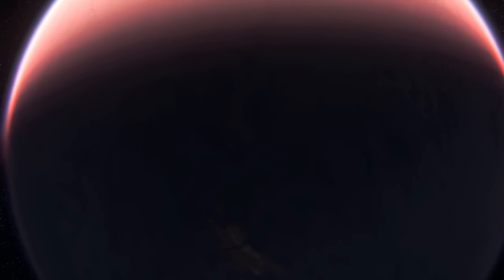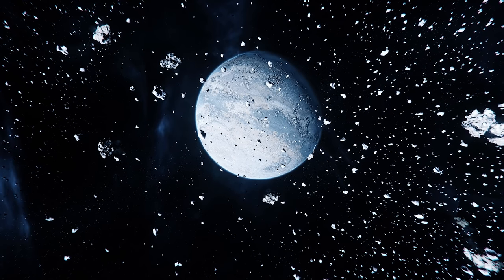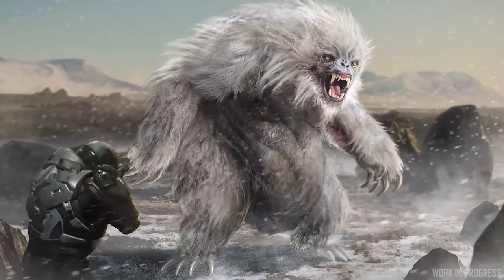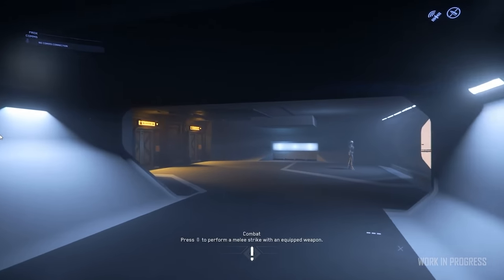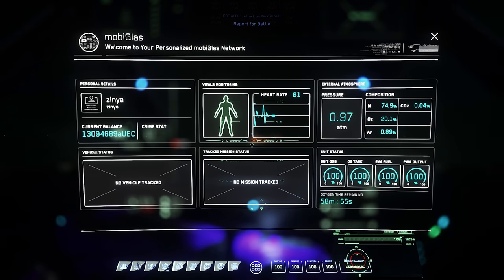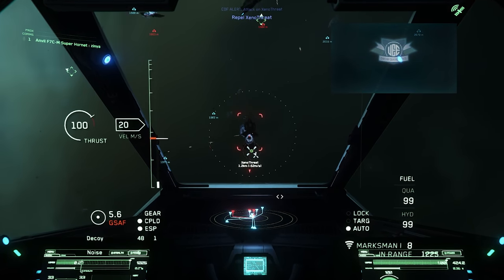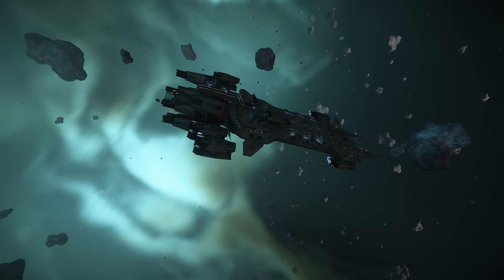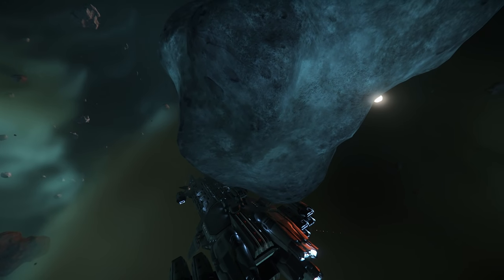Star Citizen Orison, New Homes, Ships in Production, Creatures & MAJOR UPDATES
Star Citizen Orison, New Environments, Creatures & MAJOR UPDATES - February Monthly Report

00:00 - Star Citizen February 2021
00:30 - Monthly Report
15:00 - What Do You Think?